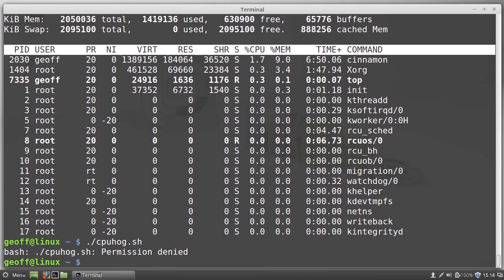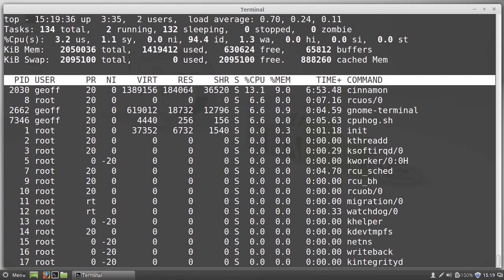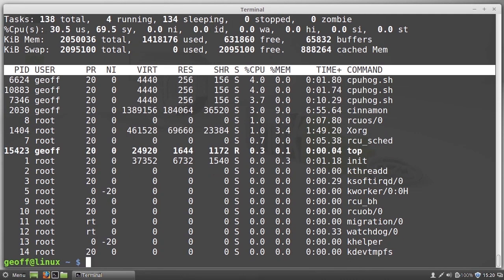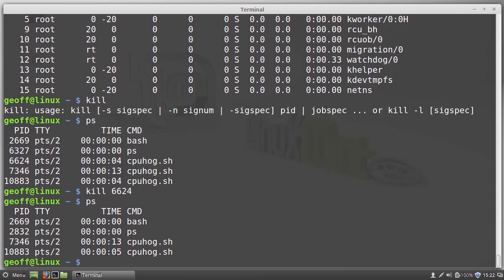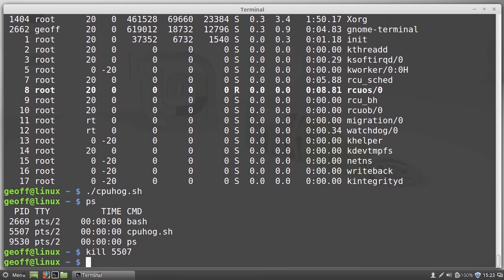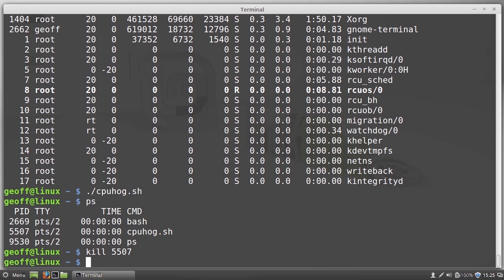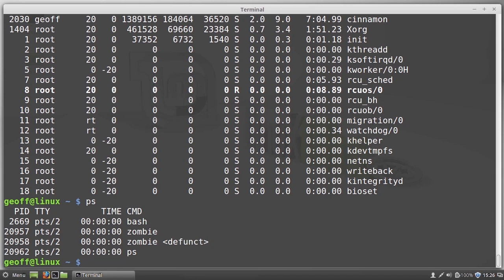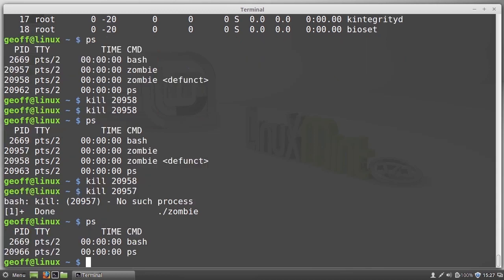8 Dealing With Processes Part 2